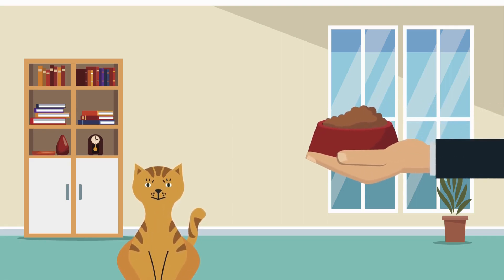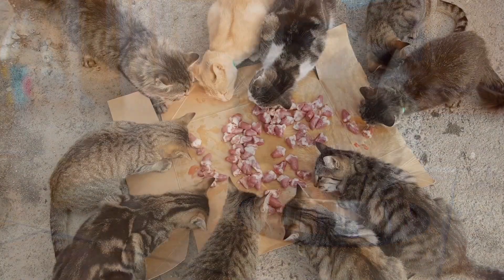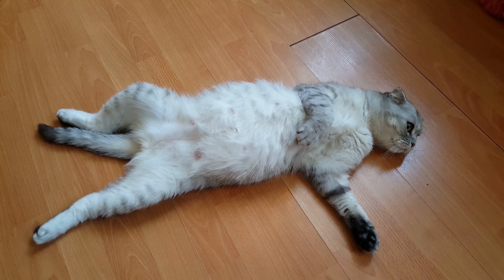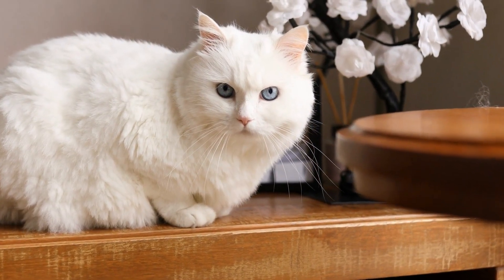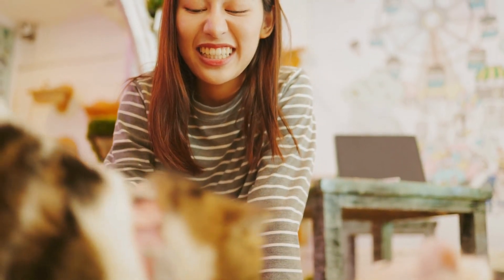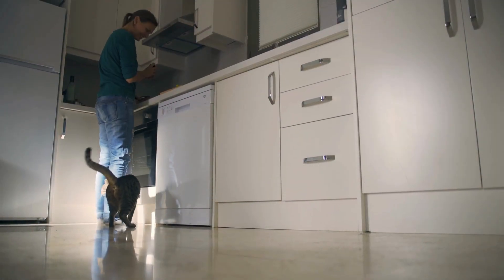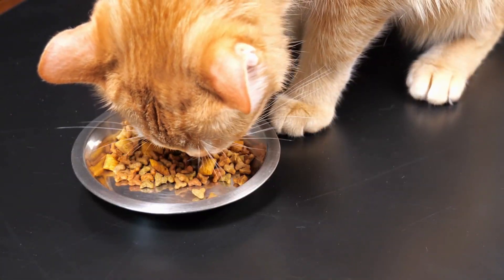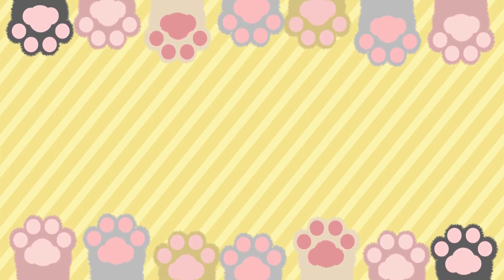Nutrition for Cat: The AMAZING SUPERFOOD Your Cat NEEDS RIGHT NOW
Welcome to our latest video, "Nutrition for Cat: The AMAZING SUPERFOOD Your Cat NEEDS RIGHT NOW!" Your cat's well-being is undoubtedly your top priority, and we're here to offer cat nutrition tips and insights that make feline nutrition easy and enjoyable. We're thrilled to introduce a cat superfood that will revolutionize your kitty's diet - fish oil for cats!

You might be wondering, why fish oil? What are the benefits? Well, fish oil, and particularly cod liver oil for cats, is a nutrient-rich source that can significantly enhance your pet's health. The wellness cat food we'll discuss in this video includes this incredible superfood, and we'll guide you on how to incorporate it properly into your pet's diet. Your feline friend will thank you, we promise!

😻7 SCIENCE-PROVEN Ways to Make Your CAT LOVE You ► 7 SCIENCE-PROVEN Ways to Make Your CAT LOVE You